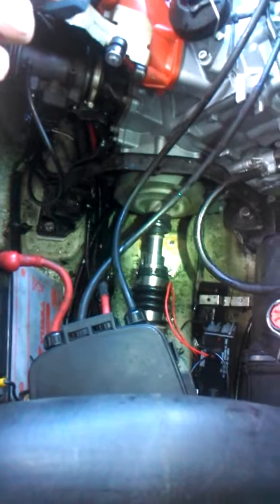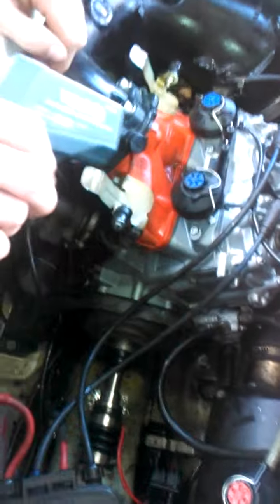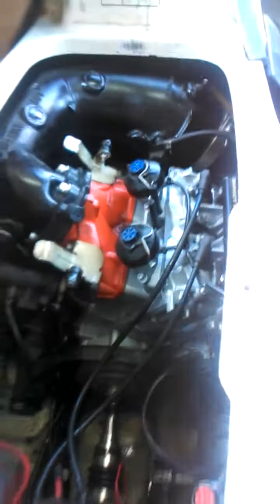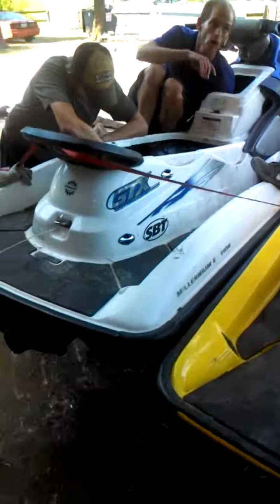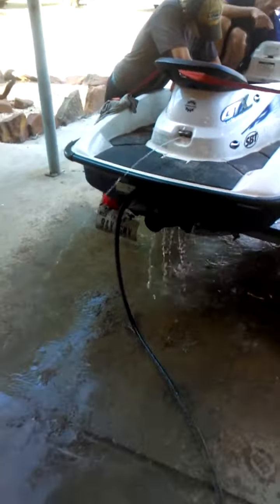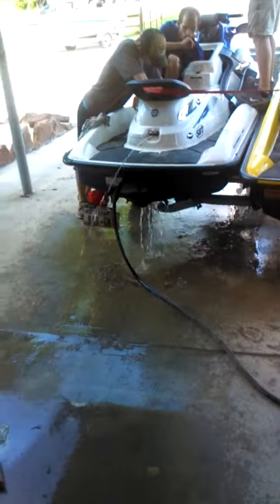Gonzalez Seadoo DI SBT engine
After a lot the DI lives